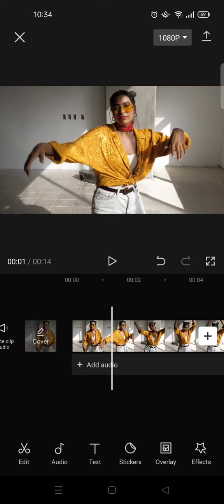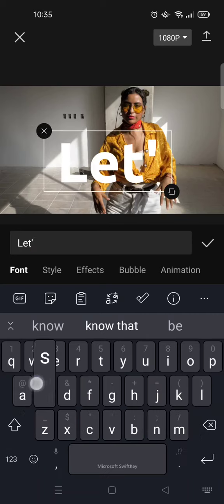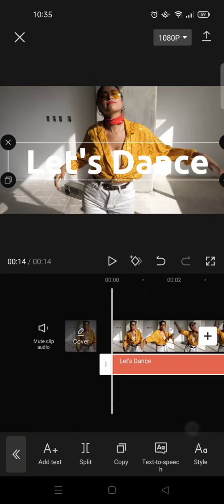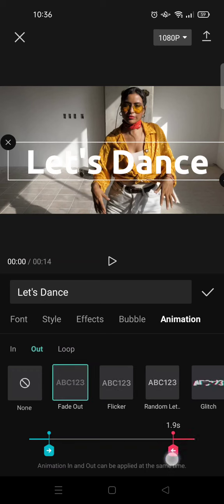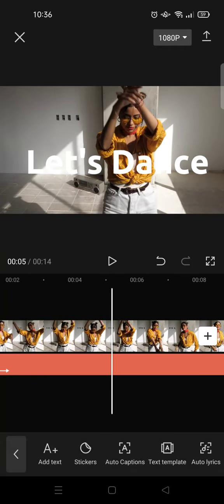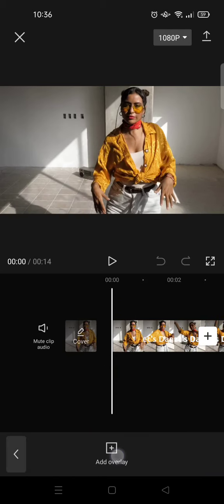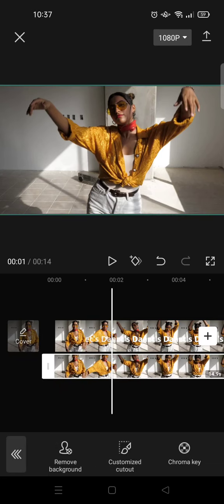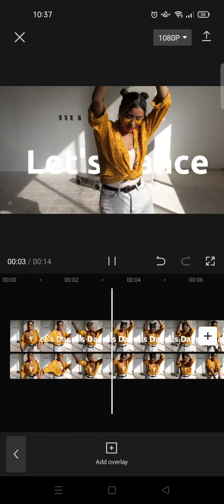How to Put Text Behind a Person in CapCut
Here is how to put texts behind a person in the CapCut video